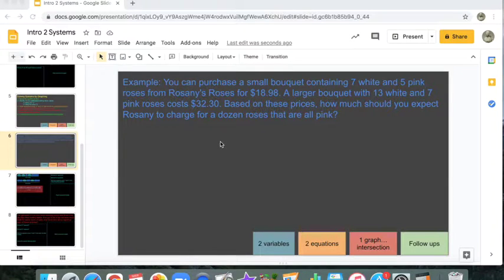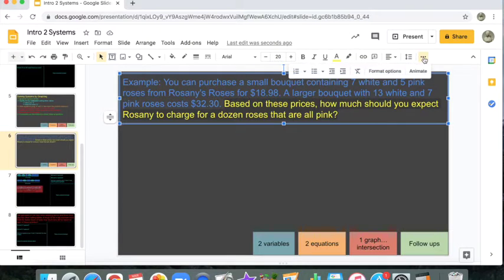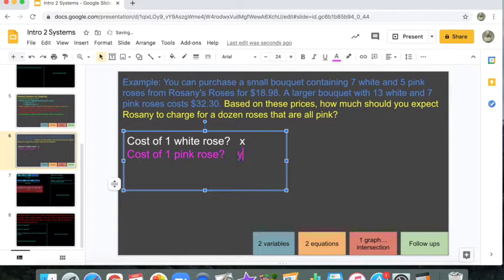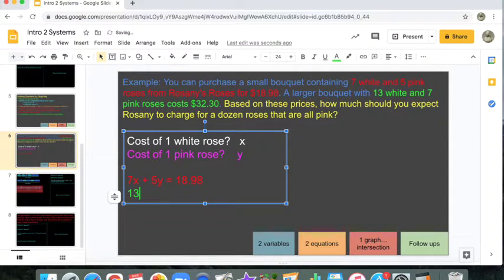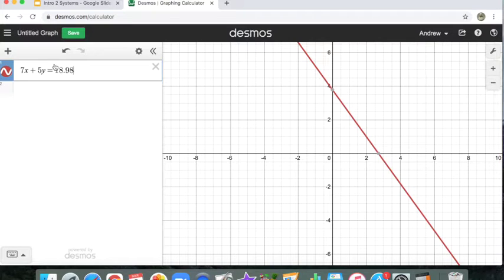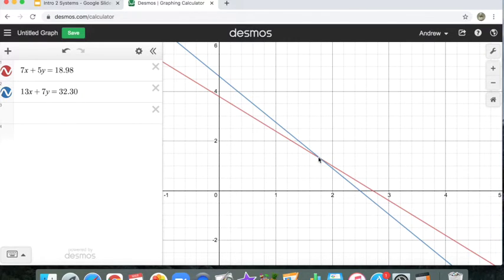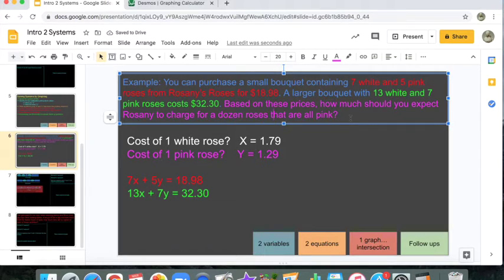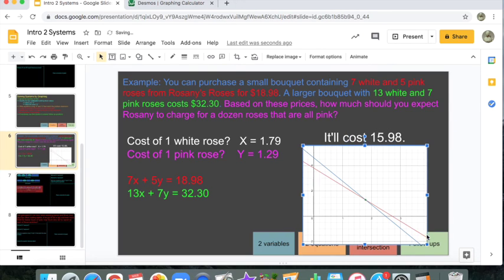systems by graphing with technology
Recognize a major difference between high school level and elementary school level math questions. You need to treat the QUESTION they ask in high school as a "follow up" question. There's usually something else to figure out first. After you figure that out - THEN the question is easy.